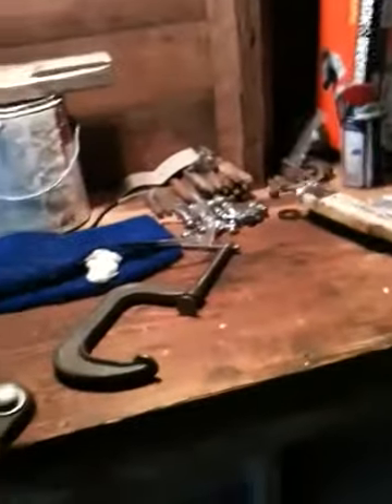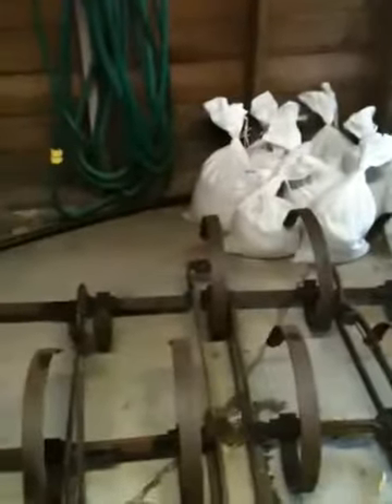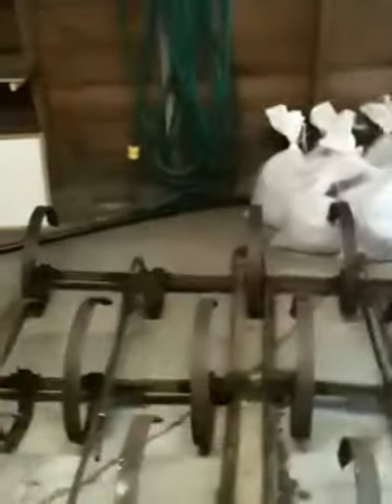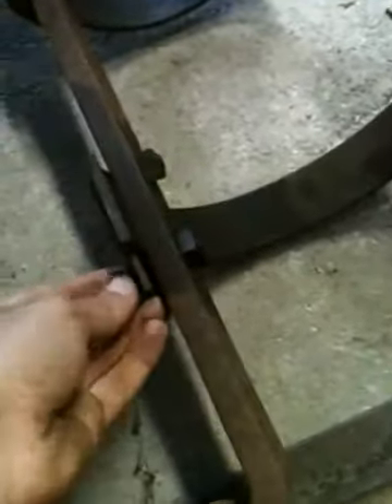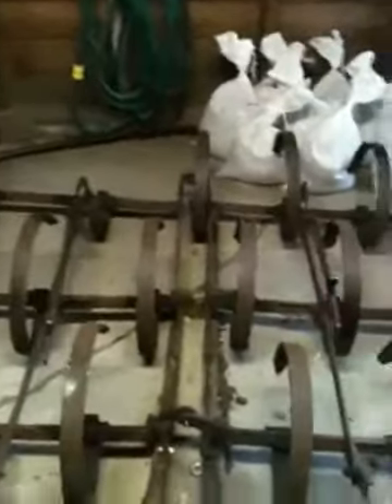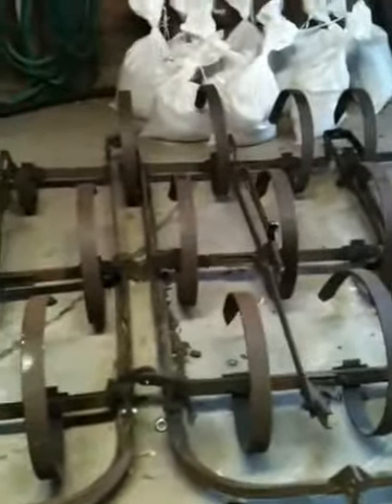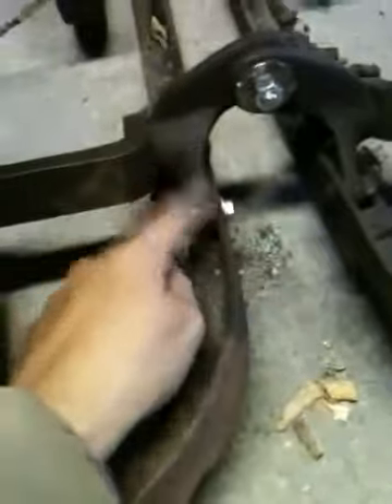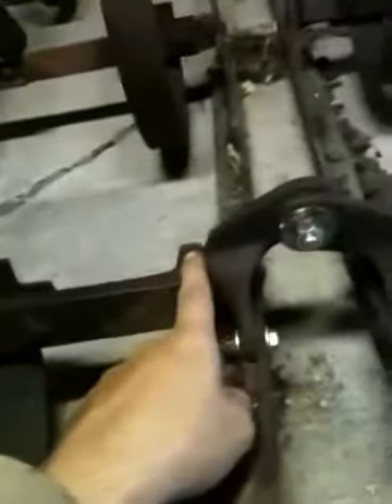update on the cultivator- 9/8/13